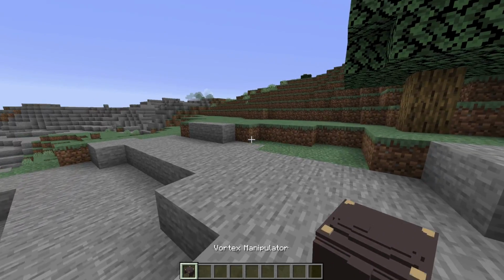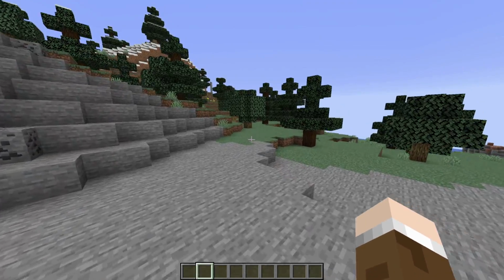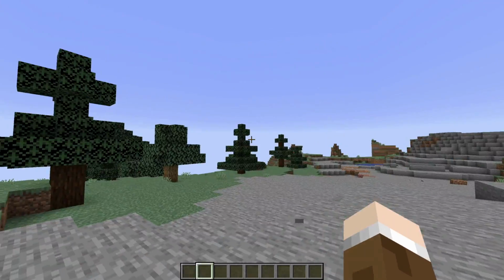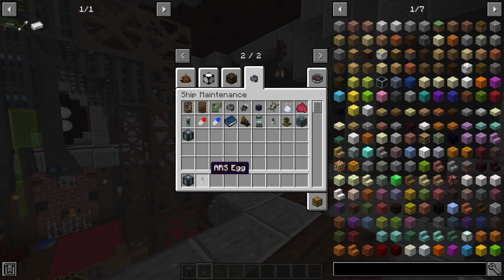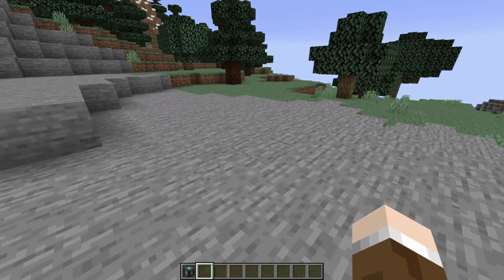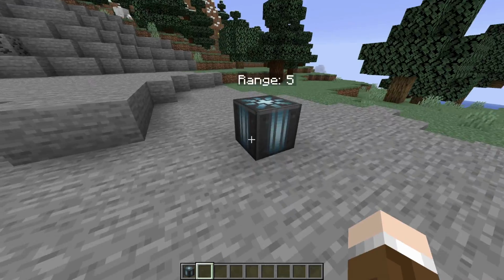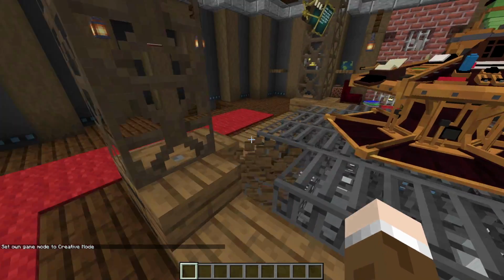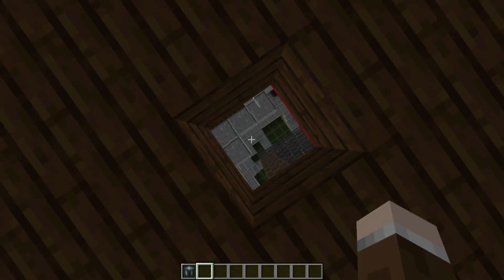TARDIS 1.14.4 UPDATE: Anti grav, Squareness gun etc...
NEW MOD! Introducing anti gravity, squareness gun and a new vortex animation for the vortex manipulator. This is the 1.14.4 New TARDIS mod. Here is a link to their discord Be sure to join it to address any issues!